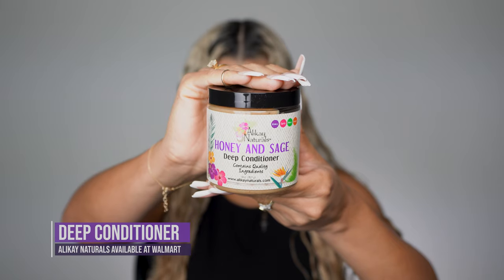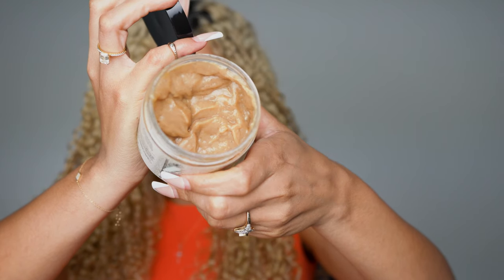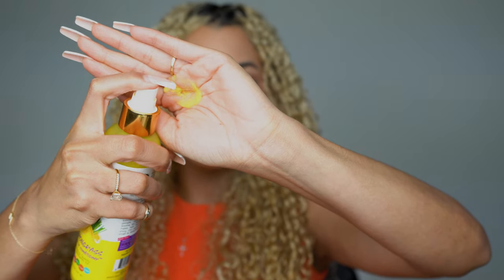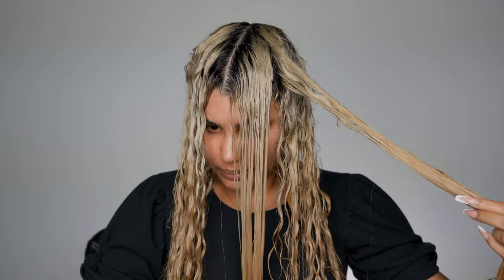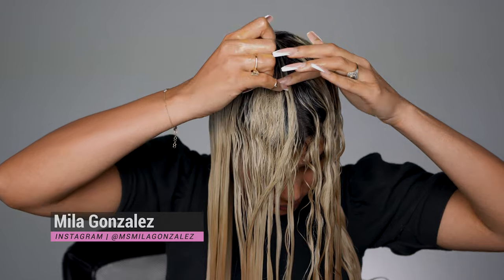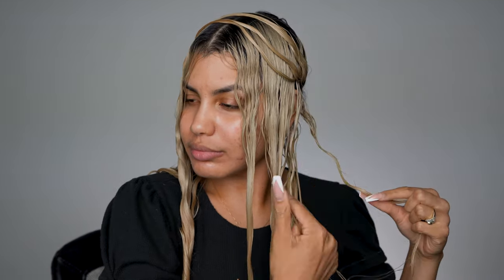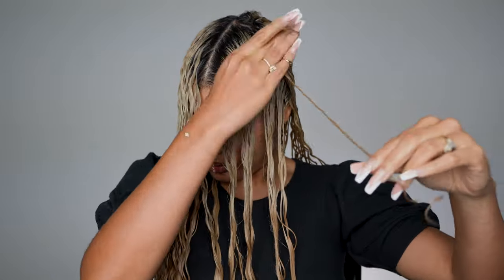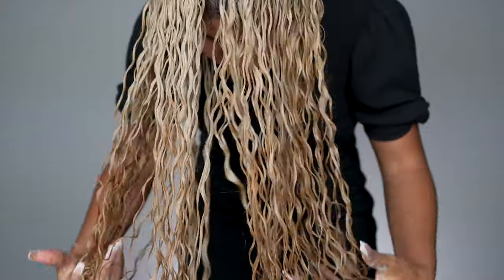TRANSFORM Your Curly Hair Routine | ALIKAY NATURALS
Have you gyals try our award-winning HoneyandSageDeepConditioner? Our deepconditioner gives your hair all the moisture it needs and restores dryness! Buy your AlikayNaturals products at a select @Walmart store near you!

| HoneyandSageDeepConditioner Featured Ingredient

• BabassaOil penetrates the hair cuticles to restore dryness.